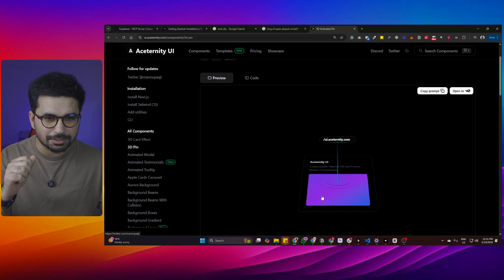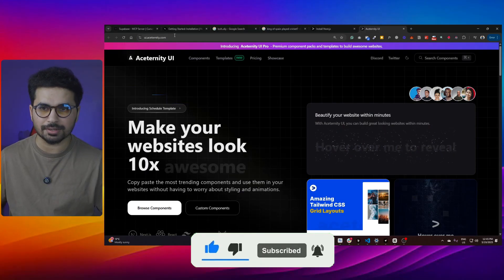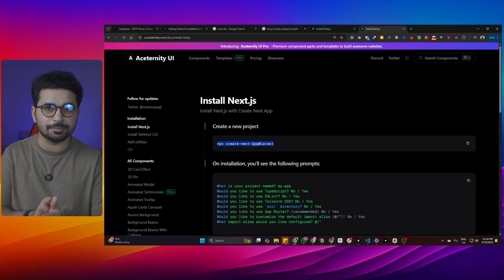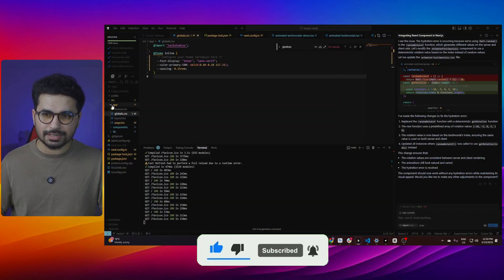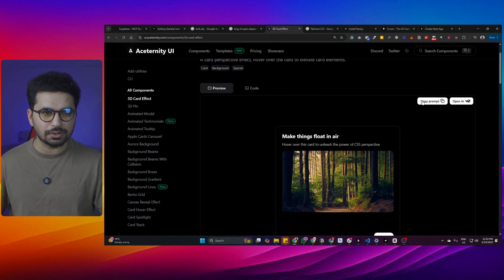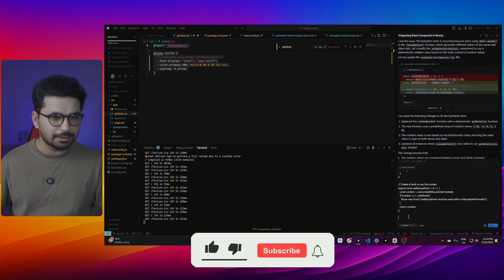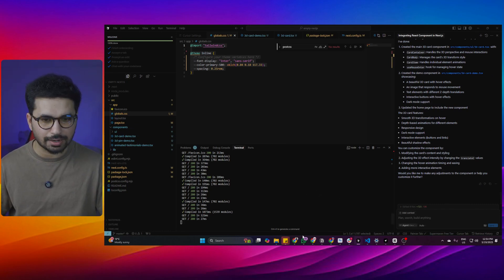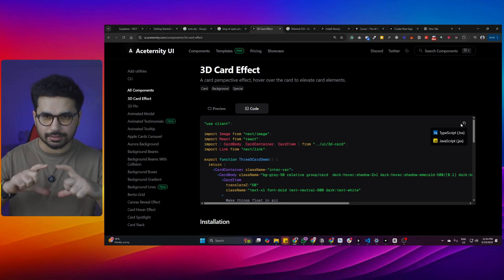This Free Next.js Component Library Will Blow Your Mind! 🔥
Shadcn + Next.js 13 is HEAVEN | A QUICK GUIDE
This UI component library is mind-blowing
Build Amazing Landing Pages in Seconds with Shad CN Templates!
This Next.js Library Will Change How You Make Websites FOREVER
How to Create Professional Landing Pages Without Any Design Skills?
The FREE Open Source Library That Makes Web Design Easy!
nextjs,web development,react,next.js,josh tried coding,javascript,tailwind css,programming,html,coding,typescript,nextjs 13,admin dashboard,shadcn ui,software engineering,react admin dashboard,next js 14,learn to code,next.js templates library